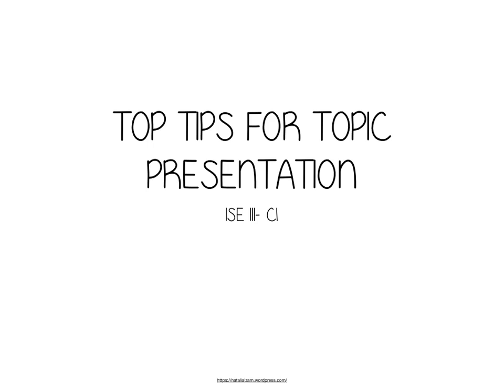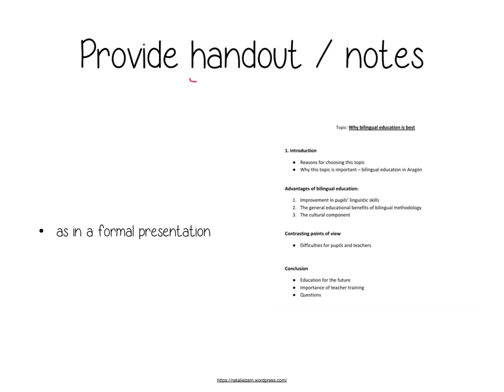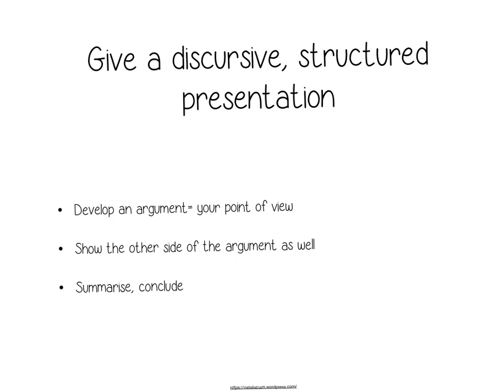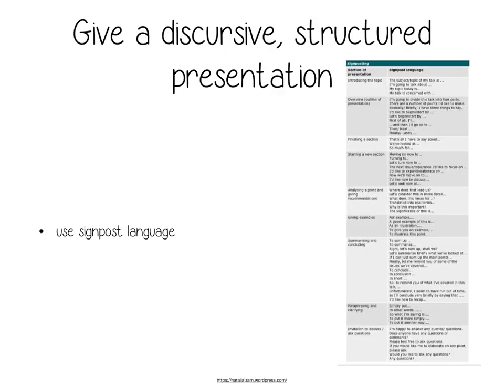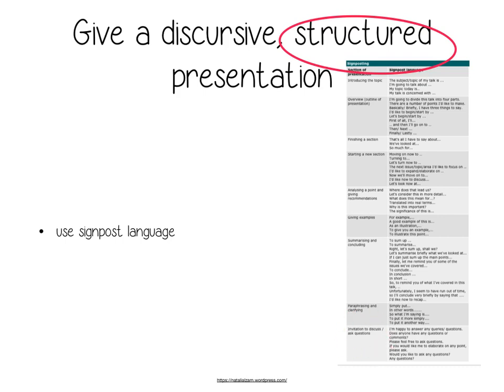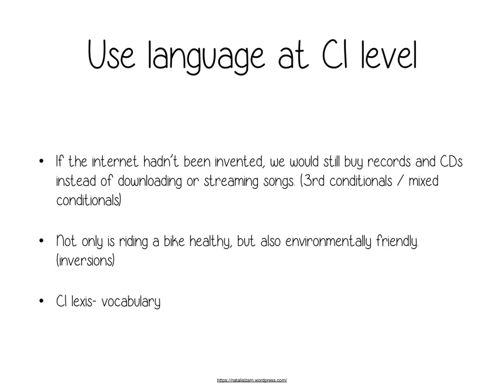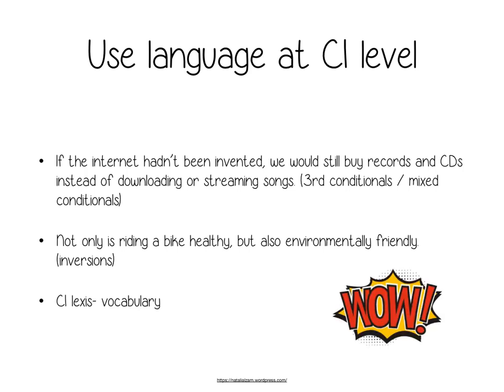TOP TIPS_ISE III TOPIC PRESENTATION (C1)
tips for the ISE III topic presentation- Trinity College London, C1 English